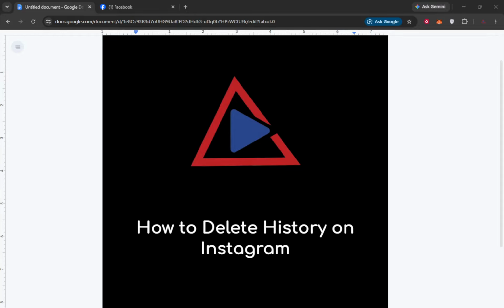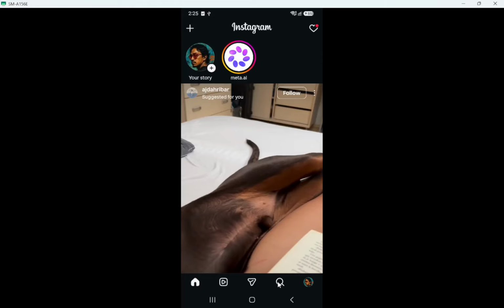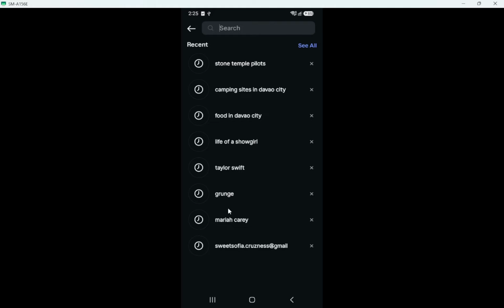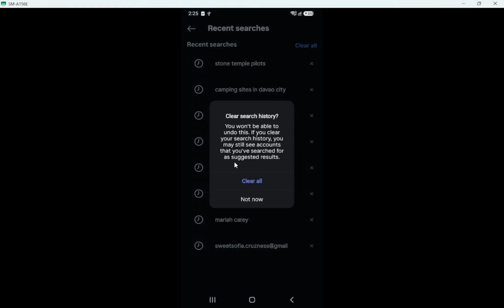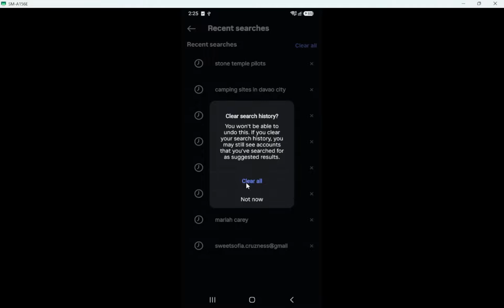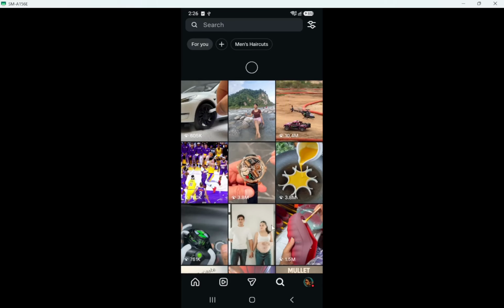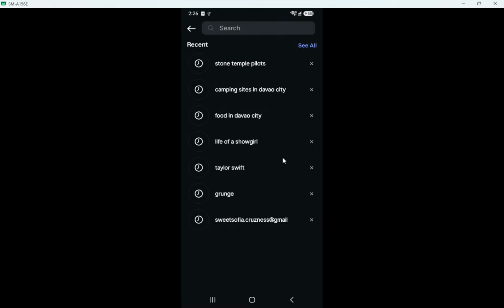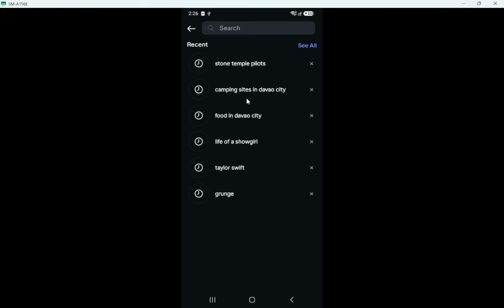How to Delete History on Instagram [2026 Full Guide]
How to Delete History on Instagram

Learn how to delete history on Instagram with our easy-to-follow steps. We'll guide you through clearing all recent searches or just removing a single search using the Instagram app on your mobile device.

In this tutorial, discover how to delete history on Instagram by navigating through the app's Search icon and Search bar. You'll learn how to clear all recent searches using the "Clear all" option and how to remove individual searches with the "Remove" button. Even if you delete your search history, remember that searching for the same terms again will make them reappear.

⏱️ Chapters
0:00 Intro
0:21 Tap the Search icon
0:34 Tap the Search bar
0:47 Tap See all
1:02 Tap Clear all
1:15 Tap Clear all again
1:36 Open Instagram and tap Search icon
1:47 Tap the Search bar
1:58 Find the search to remove
2:12 Tap the X or Remove button
2:26 Note about search history